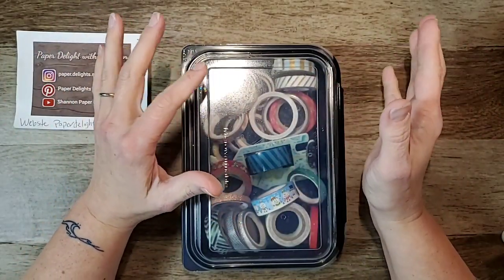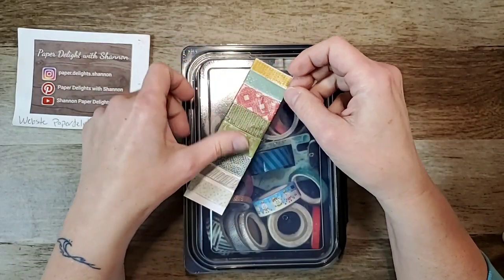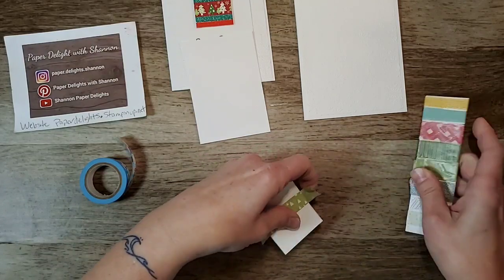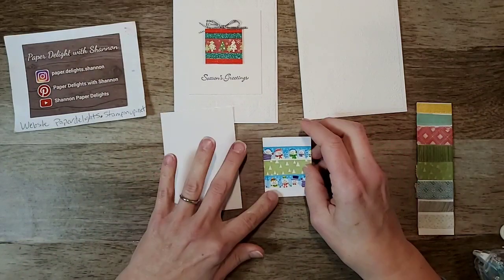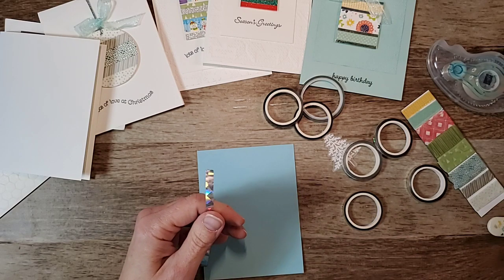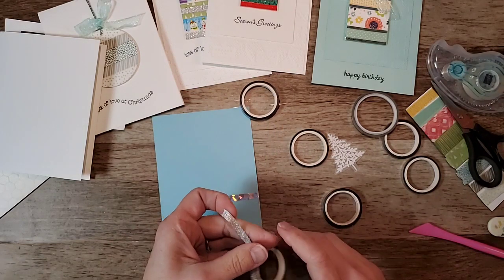Simple cards using Washi tape